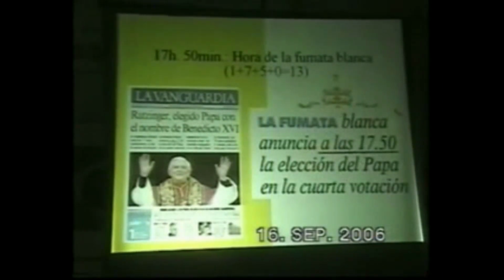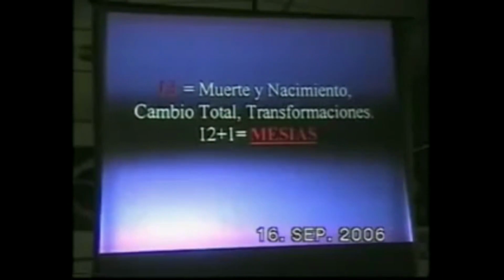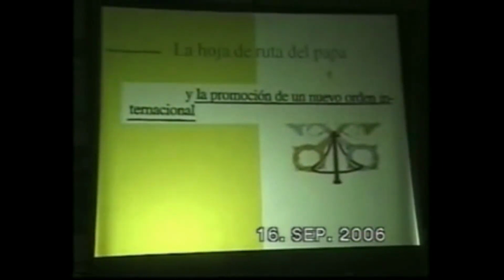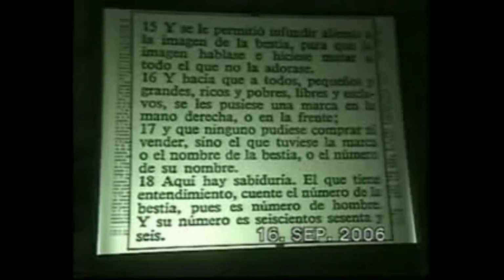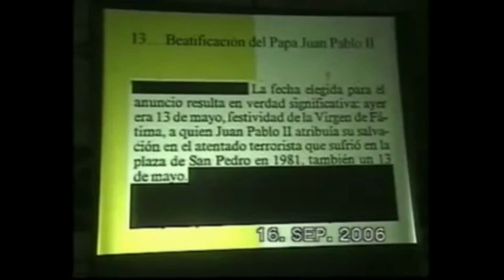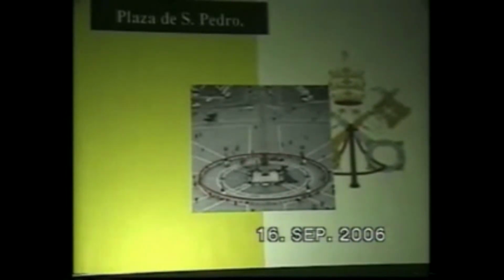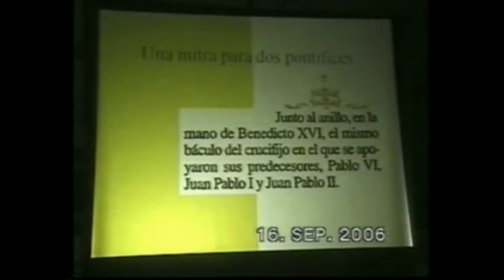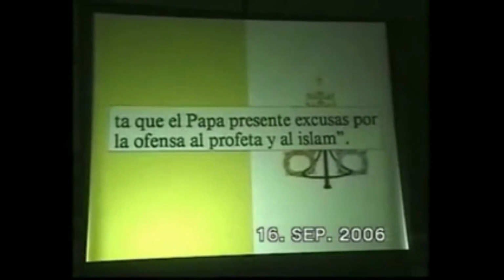03 - The Mystery of 13 and The Vatican (Introduction Conferences)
00:00 The Number 13
14:30 Vatican's New World Order
38:25 The Number 11
54:00 Freemasonry in the Vatican
58:25 Obelisks
1:20:40 Broken Cross
1:29:15 John Paul II and Yihad

The Vatican is a box full of surprises, here you have some data that will not leave you indifferent. Its relation with satanic kabbalistic numerology  is seen in so many ''coincidences''. Although some may say we see conspiracies everywhere.
John Paul II dies the 4/2/2005. Lets add up: 2+4+2+0+0+5=13
John Paul II dies at 21.37h. Lets add up: 2+1+3+7=13
John Paul  II according to the Vatcan is the pope number 265. Lets add up: 2+6+5=13
TIme of the white smoke for John Paul II successor at 17.50h. Lets add up: 1+7+5+0=13
Nre pope is announced "Habemus Papam" at 18.40h. Lets add up: 1+8+4+0=13
John Paul II buried next to Saint Peter (said by them) number 148. Sumemos: 1+4+8=13
Meaning of number "13" in Freemasonry, used in kaballah to give significance to numbers.
13=Death and Birth, total change, transformations, 12+1= Messiah (according to kaballistic interpretation).
And in occultismo 13 = Lucifer/Satan.
This and much more in the conference, ''The mystery of 13 and the Vatican'.